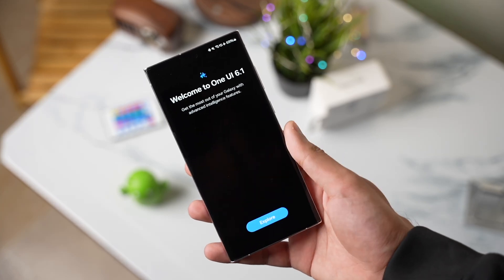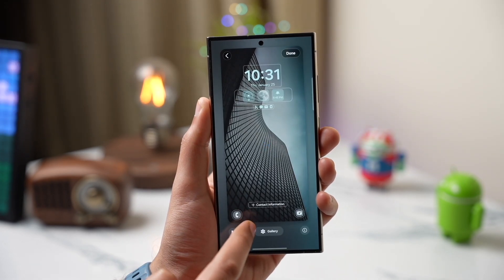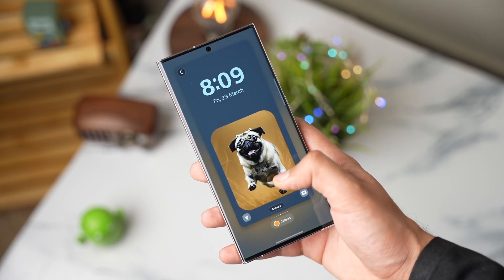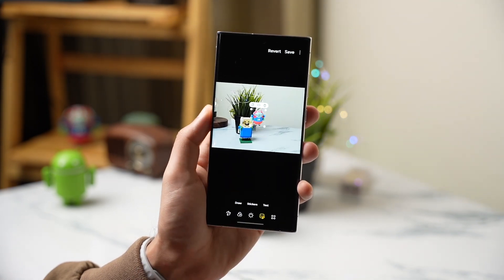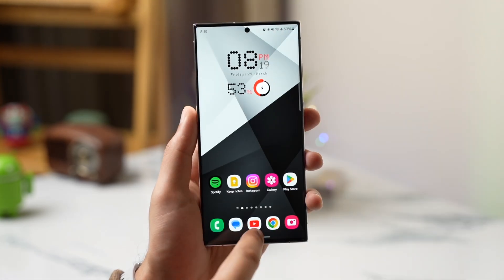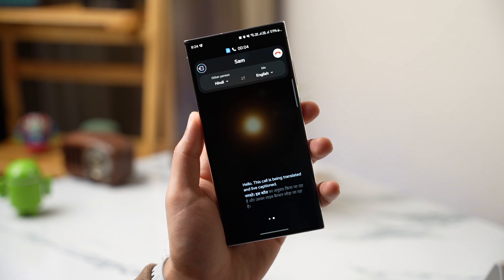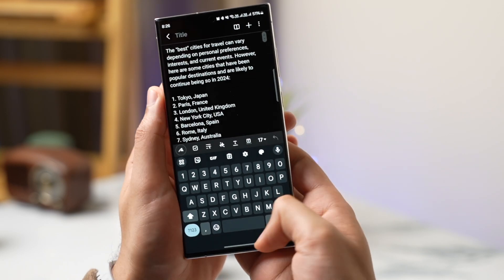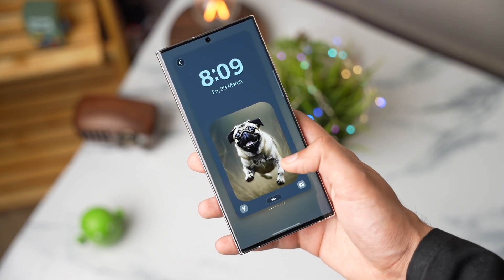One Ui 6.1 On Galaxy S23 Ultra 7 Cool Things To Do!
in this video I have shared some cool things that you can try out on your Galaxy S23 and S23 Ultra with One Ui 6.1